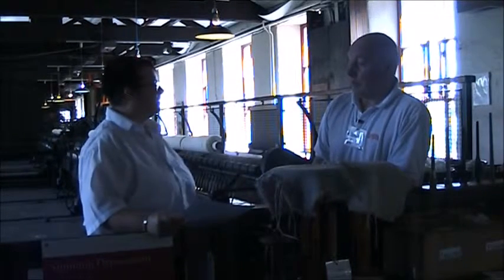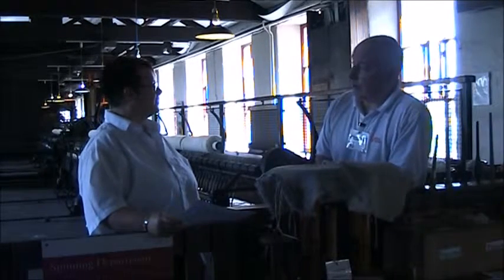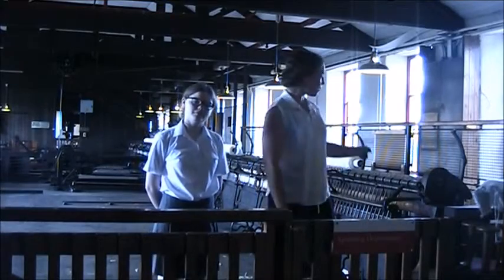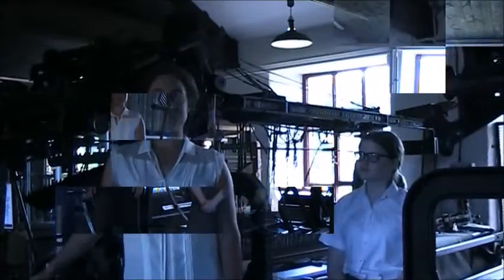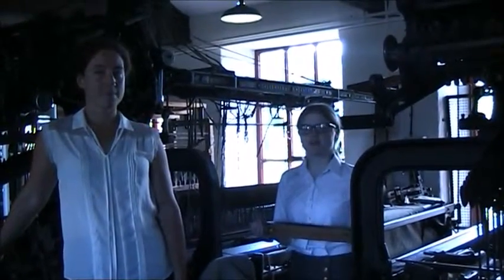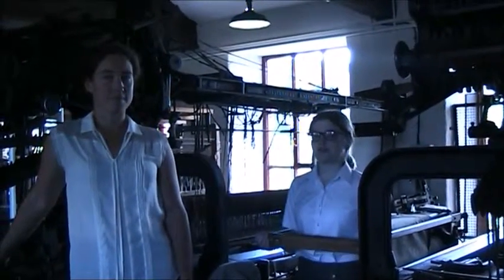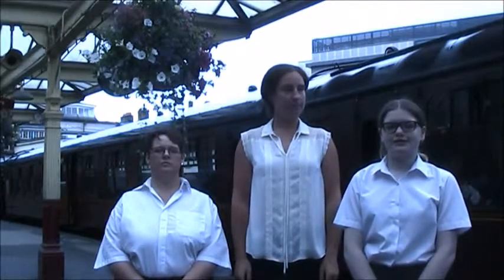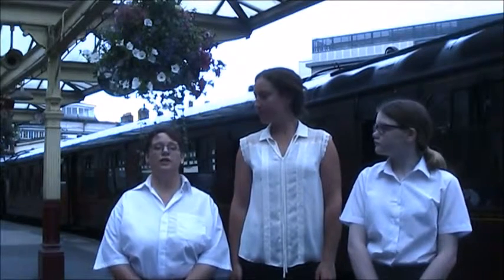Industrial Yorkshire Mills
Written by students, directed in Yorkshire, the Industrial Yorkshire Mills Documentary is about the Yorkshire mills during the Victorian times as a rural England moves into towns and cities. I'd like to thank Leeds industrial museum and KWVR for letting us film on their amazing sites. Resources will be available in the new year